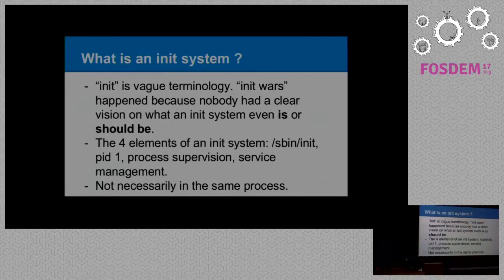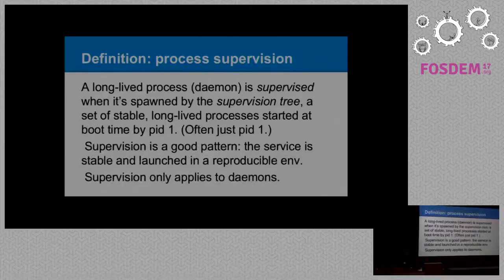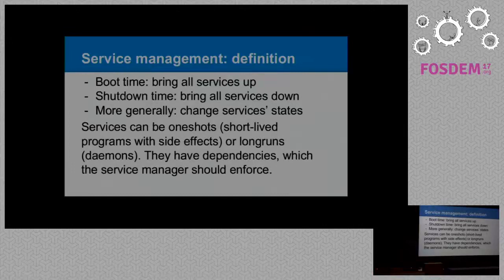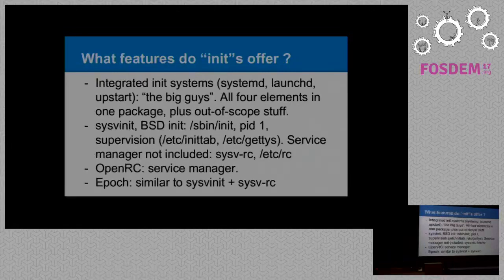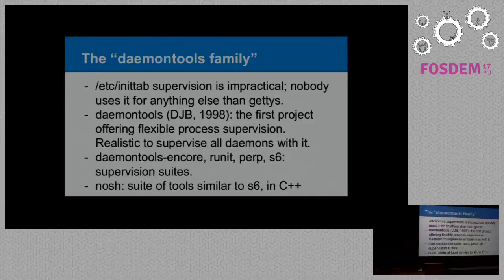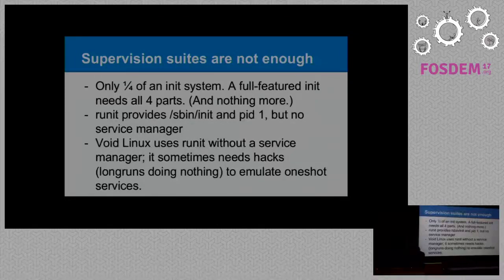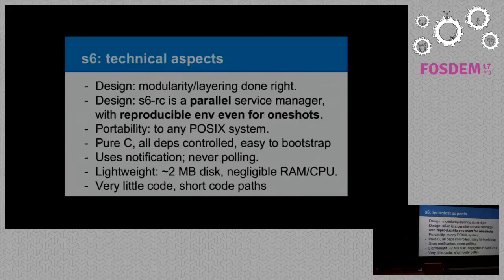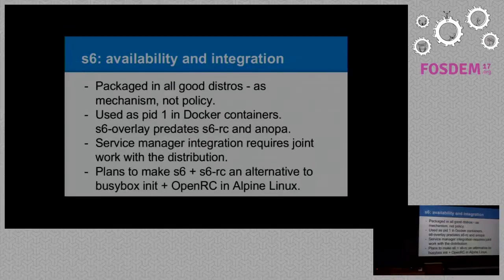The s6 supervision suite A modern alternative to systemd